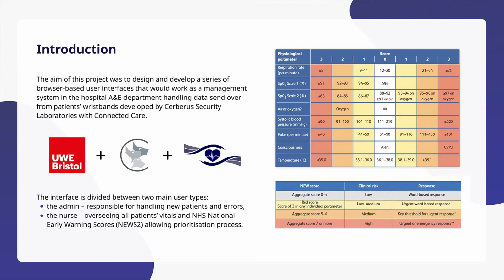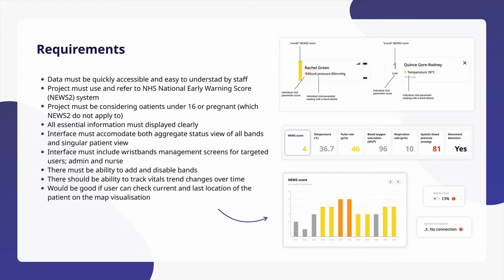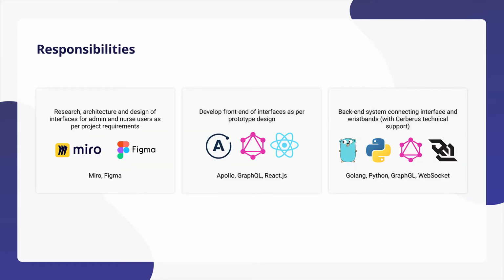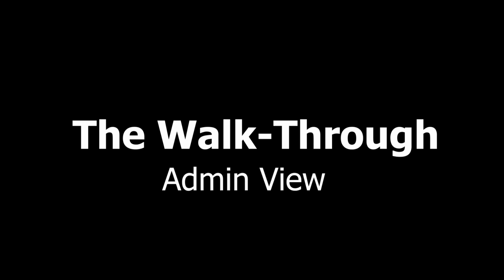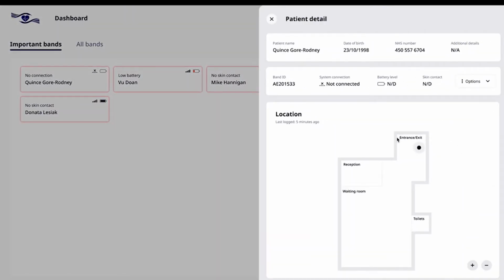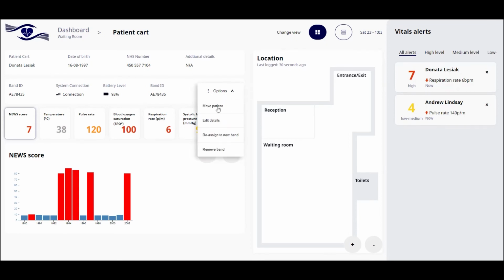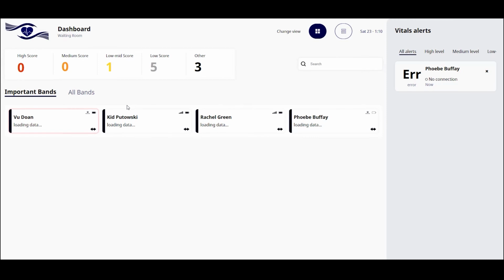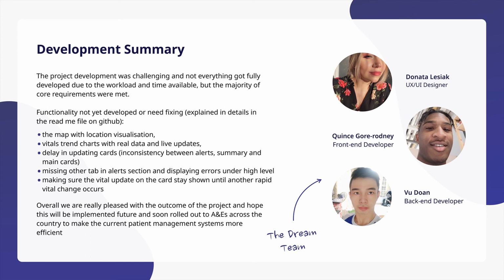DES Showcase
The aim of this project was to design and develop a series of browser-based user interfaces that would work as a management system in the hospital A&E department handling data send over from patients’ wristbands developed by Cerberus Security Laboratories with Connected Care.

The interface is divided between two main user types:
the admin – responsible for handling new patients and errors,
the nurse – overseeing all patients’ vitals and NHS National Early Warning Scores (NEWS2) allowing prioritisation process.